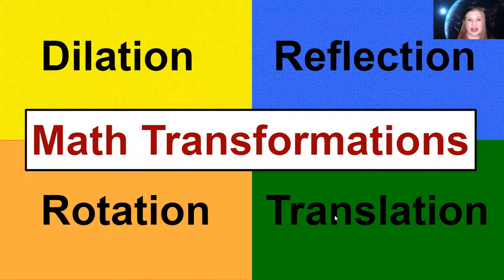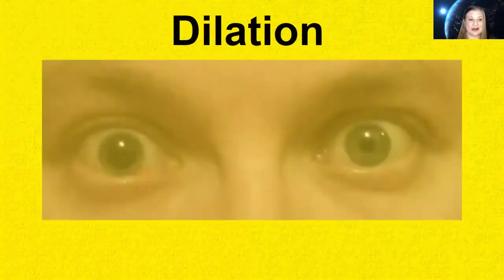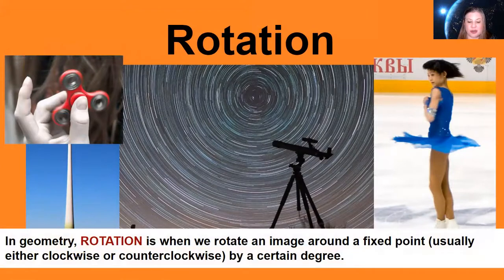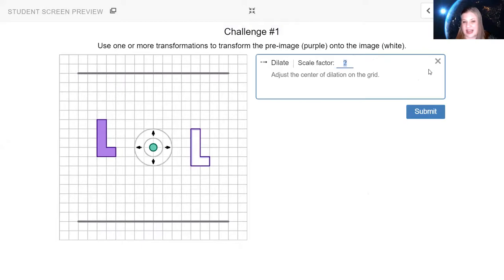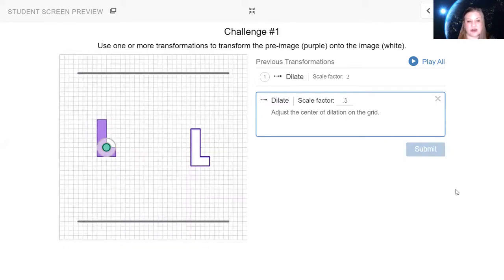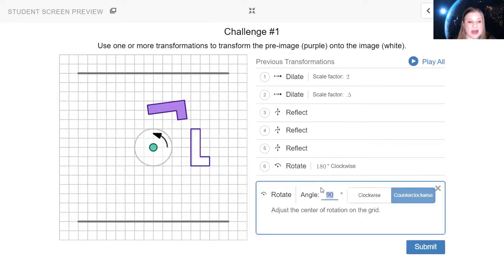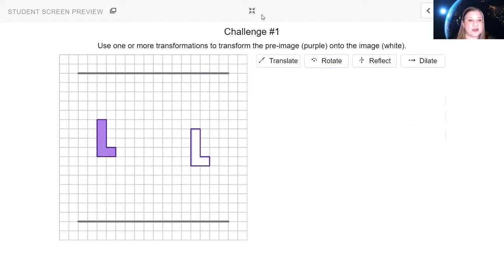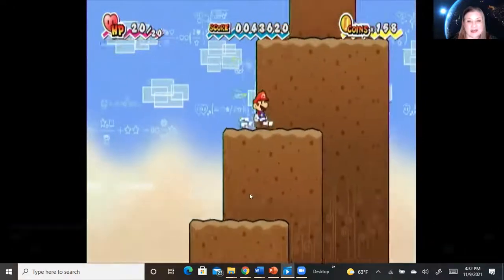Math Transformations - Dilation, Reflection, Rotation, Translation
A video demonstrating 4 different transformations in geometry - dilation, reflection, rotation and translation.  Also demonstrates how to use the Desmos Activity - Transformation Golf, and shows how we can find Math Transformations in a lot of places...like Super Paper Mario!